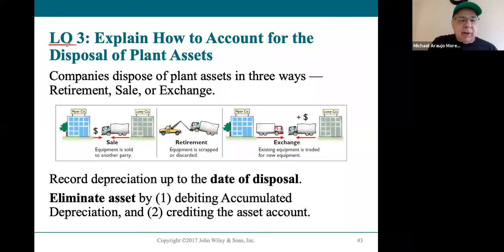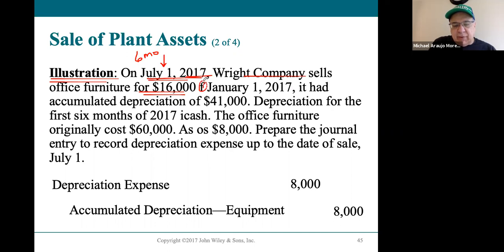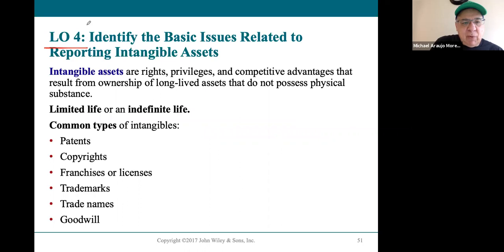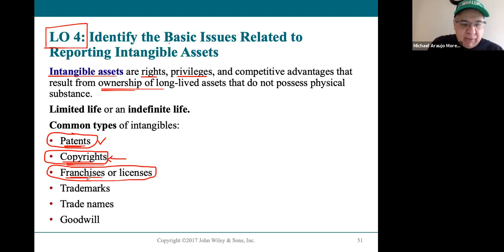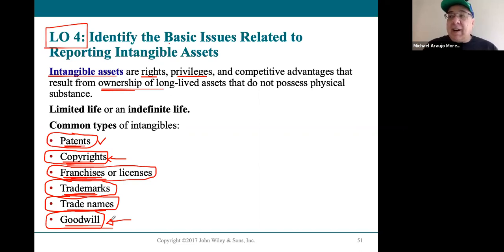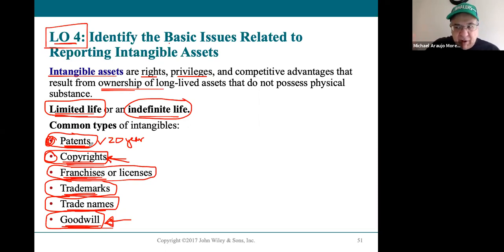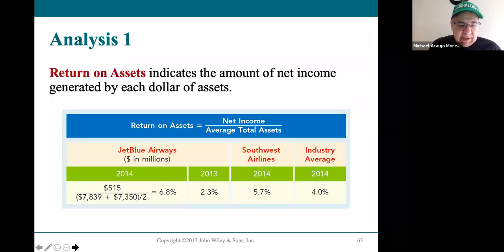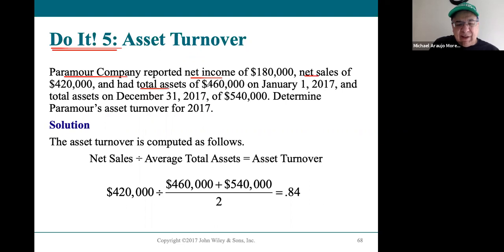ACC104-040 Chapter 9 LO3 LO4 LO5 Lecture 4.14.21